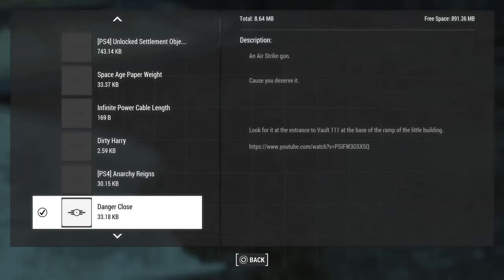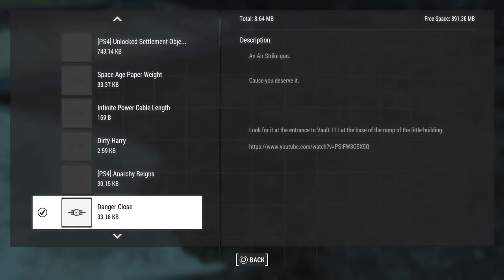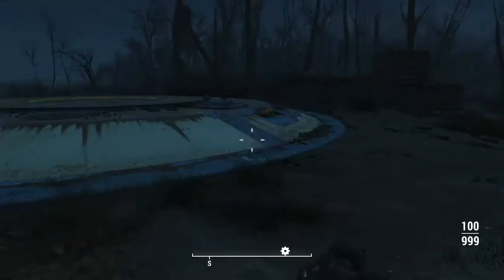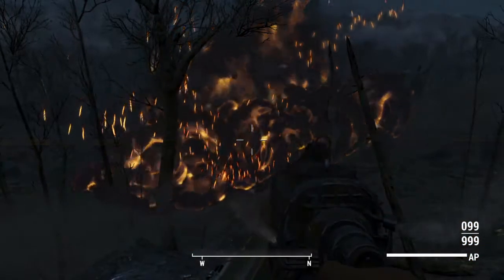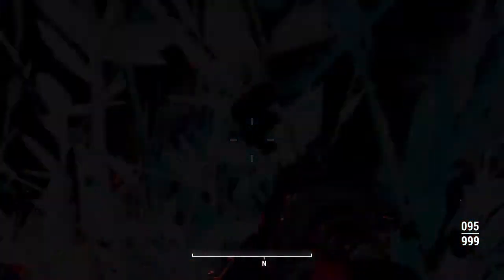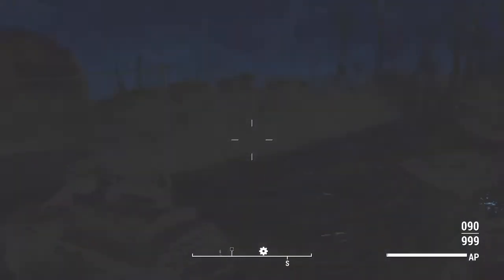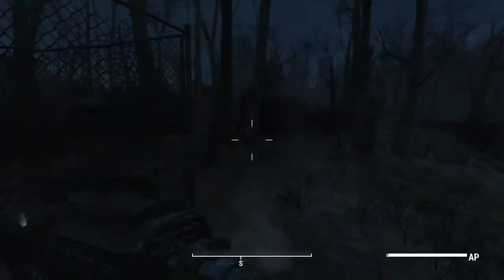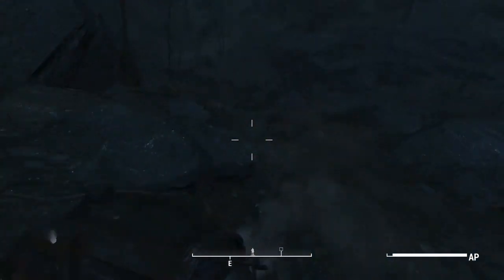Fallout 4 PS4 MODS - DANGER CLOSE